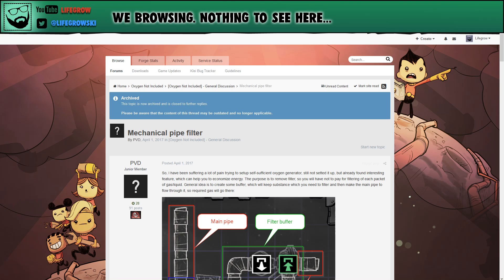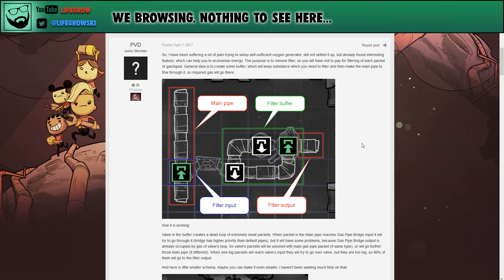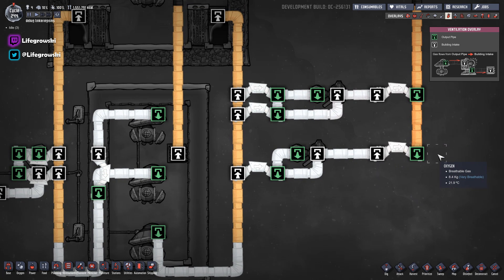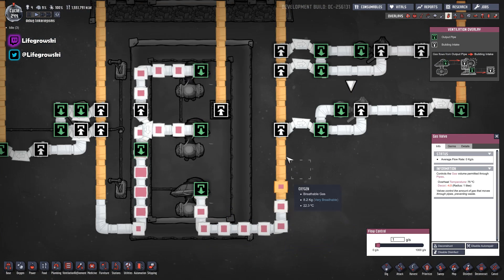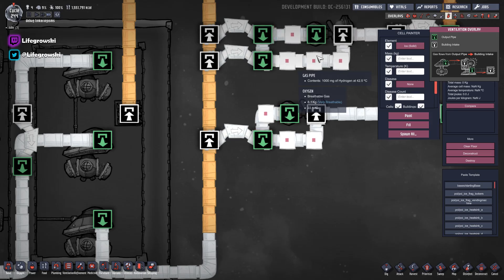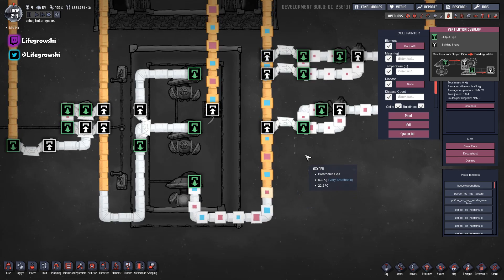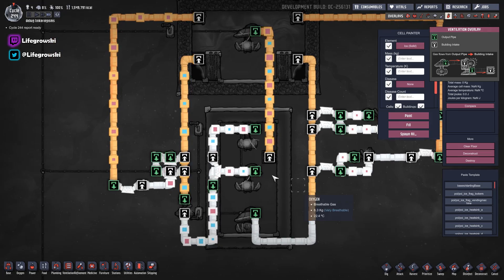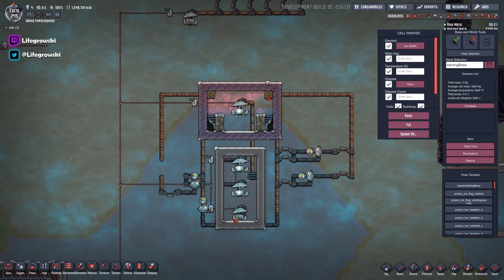MECHANICAL FILTERS EXPLAINED (WITH FORUM LINK)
A little video showing how to use and how to build mechanical gas filters. These are incredibly handy for saving power and controlling where you send your gasses.

**Forgot to mention - the input/output colours of certain pipes and machines were swapped randomly some time last year - so pay attention to the icon images, rather than the colours.**

Hope this helps - any other vids you'd like to see, just shout :)